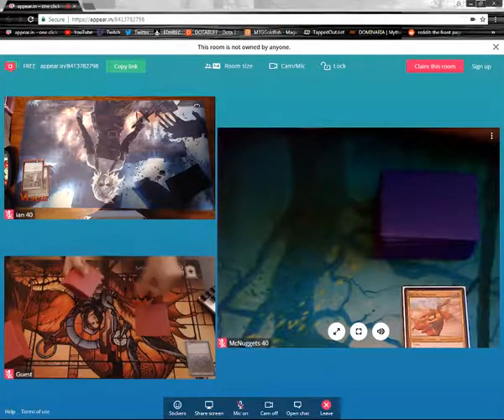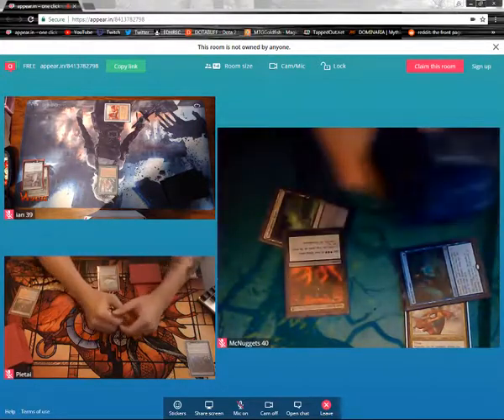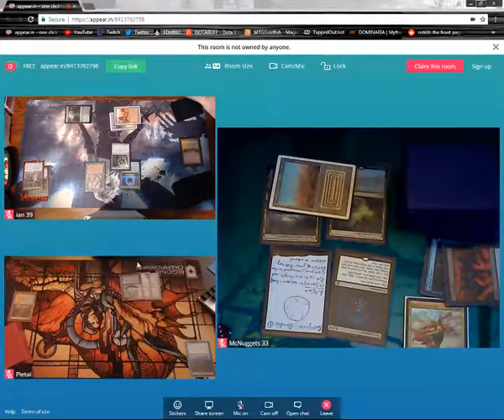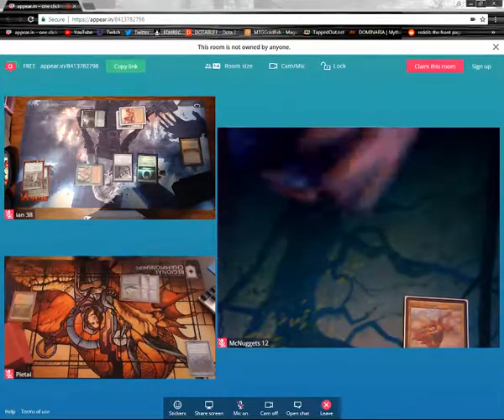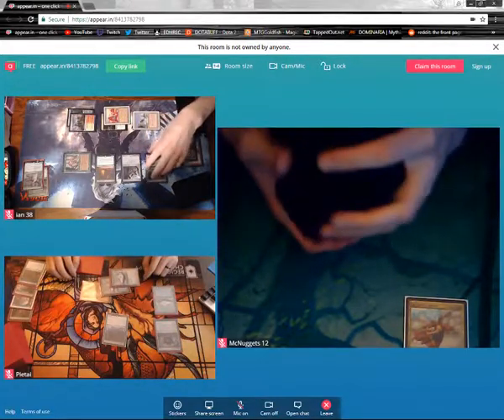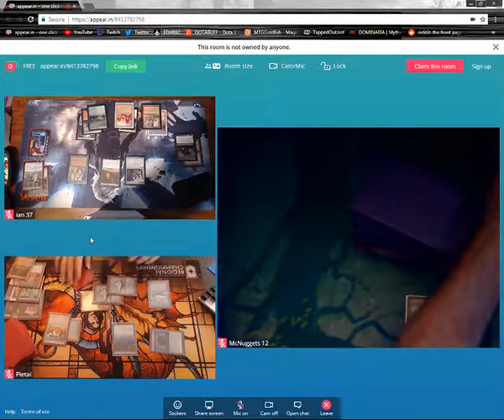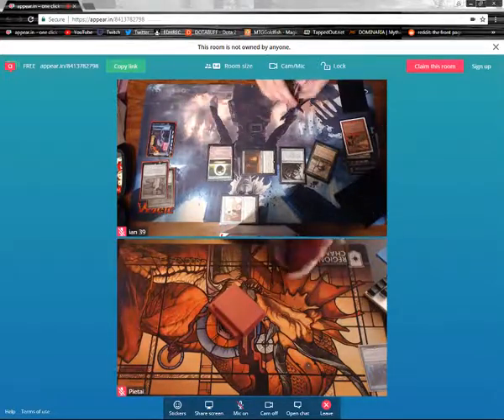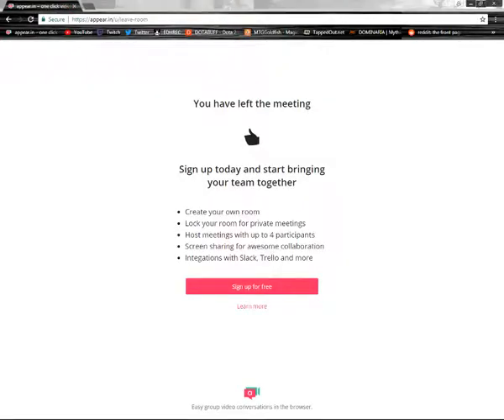cEDH Pickups - Blood Pod vs. Baral vs. Zur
active player in playEDH & CompetitiveEDH discord channels - main deck is Bloodpod